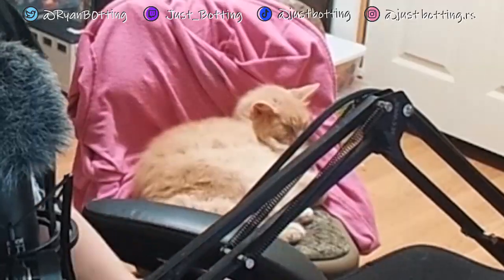What are serialized Magic: The Gathering cards?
Click▼

An explanation of what serialized Magic cards are!